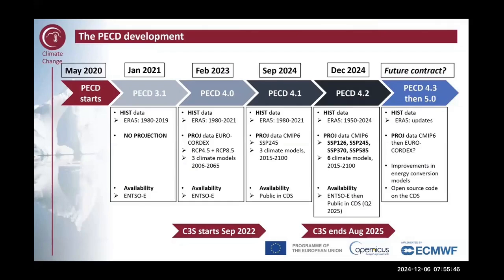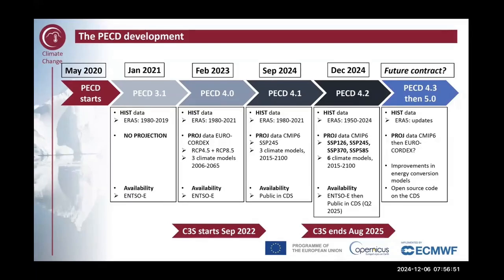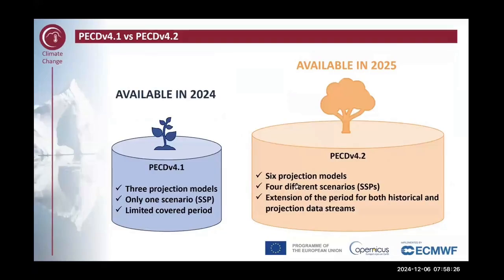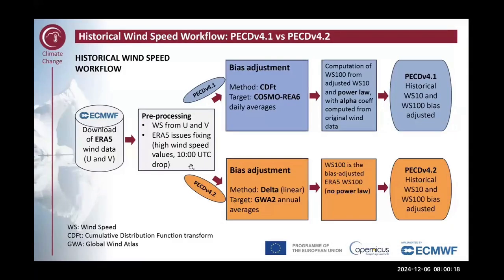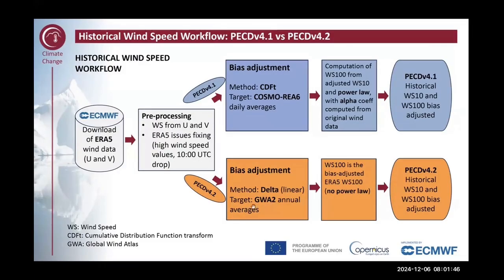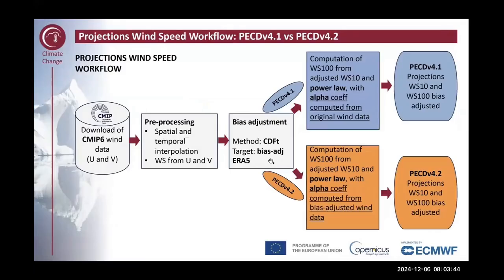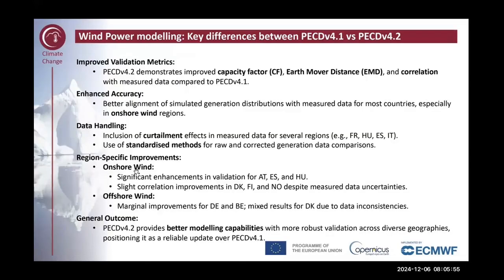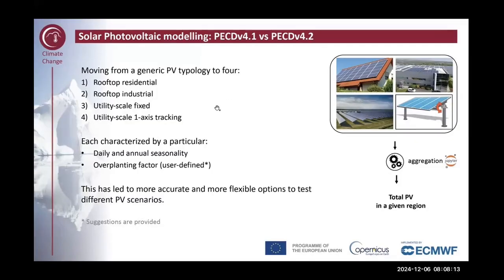Differences between versions of the Pan-European Climate Database (PECD): PECDv4.2 vs PECDv4.1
ENTSO-E Training videos - Differences between versions of the Pan-European Climate Database (PECD): PECDv4.2 vs PECDv4.1